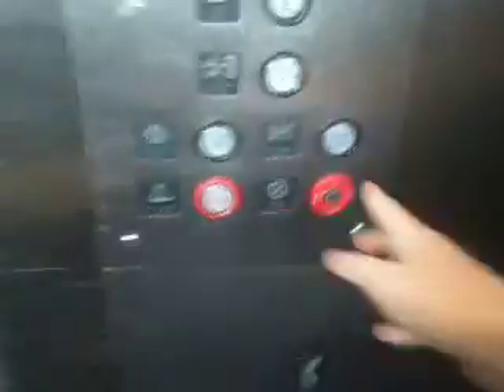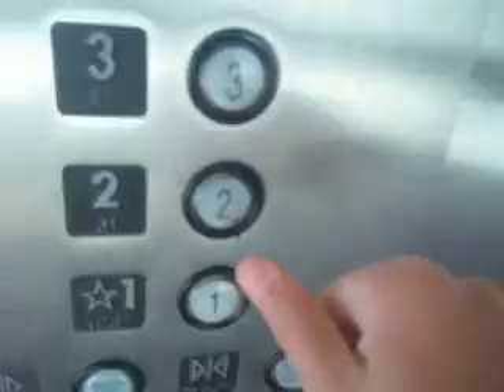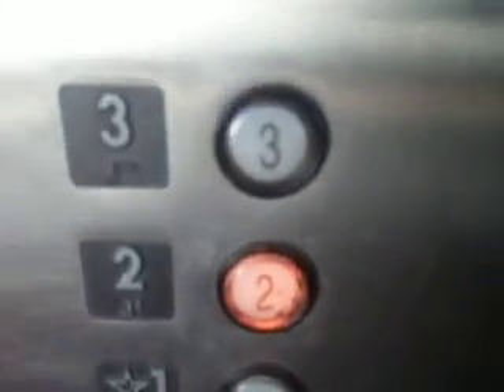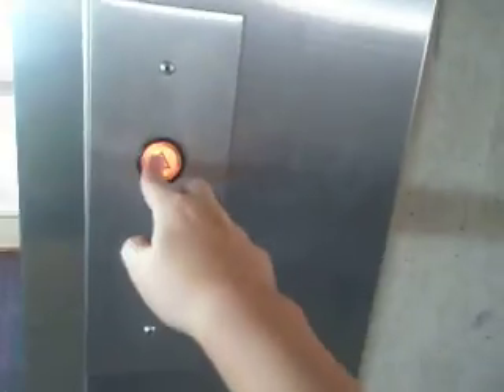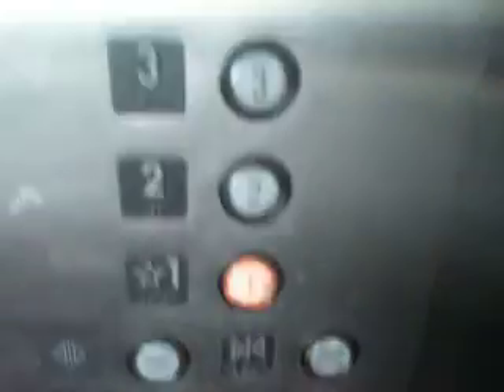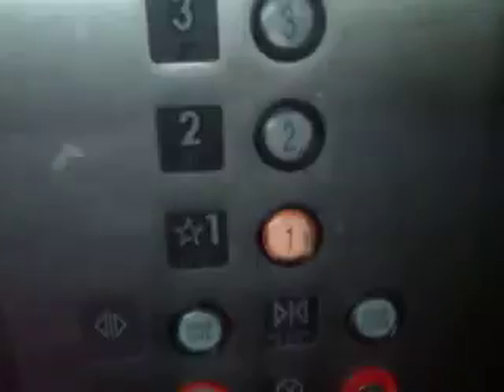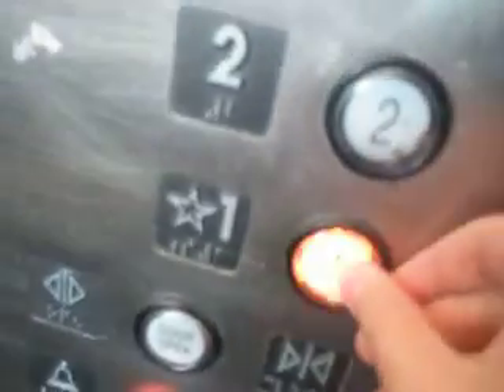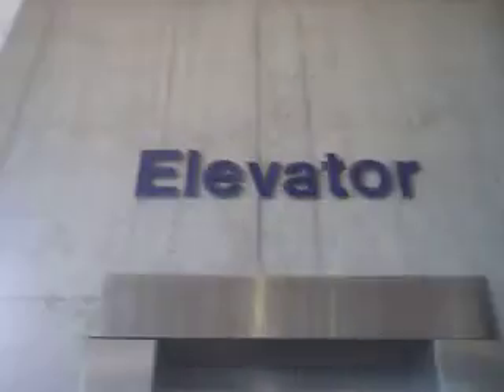Montgomery KONE Hydraulic Elevator @ South Shore Plaza (South Parking Garage), Braintree MA